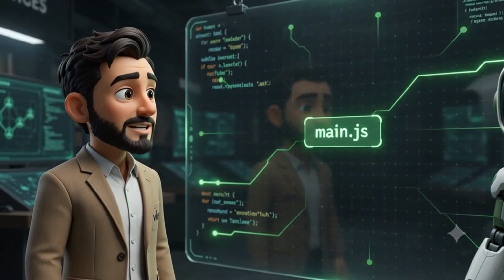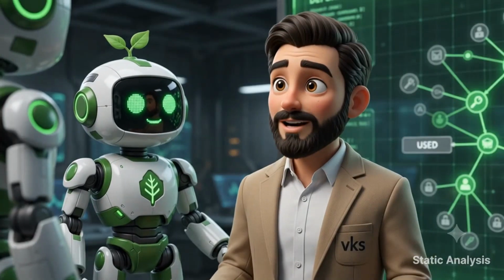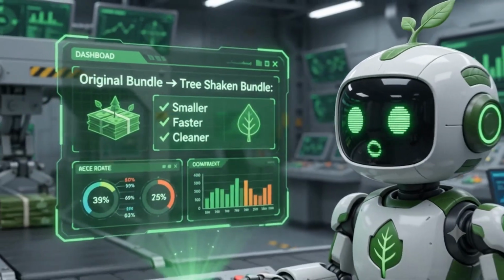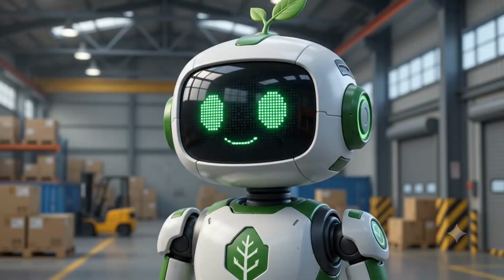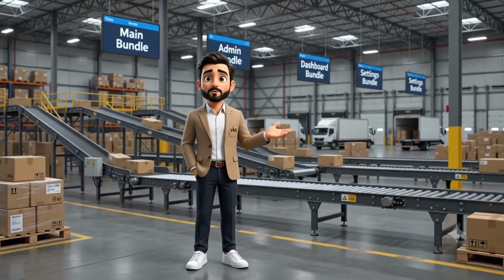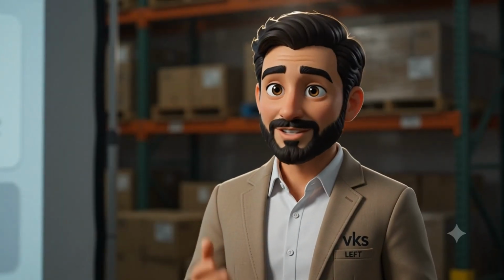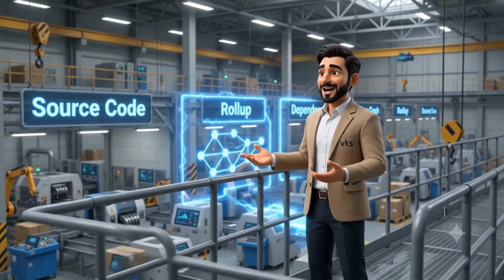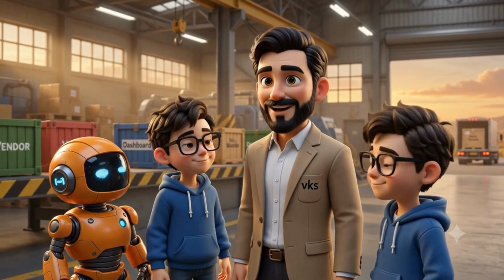Tree Shaking vs Code Splitting — How Your Bundle Actually Shrinks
🌳 Tree Shaking and Code Splitting

Every JS bundle ships more code than your app actually uses.

In this episode of Frontend Internals, we visualize:

🌳 Tree Shaking → removes unused code.
🧩 Code Splitting → delivers required code only when needed.

A visual journey inside the Rollup Factory to understand how both work together.

🎬 Frontend Internals — where we don't just build applications, we understand the WHY behind them.

00:00 Previously on Frontend Internals
00:10 Chapter 1 — The Mystery of the Missing Code
01:15 Chapter 2 — Tree Shaking
02:50 Chapter 3 — Removing Unused Code
04:32 Chapter 4 — Code Splitting
05:55 Chapter 5 — Final Thoughts
06:29 Next episode teaser